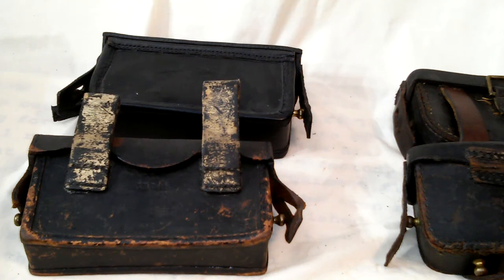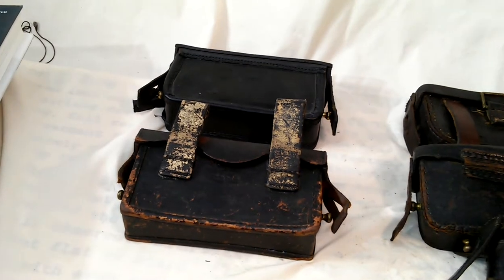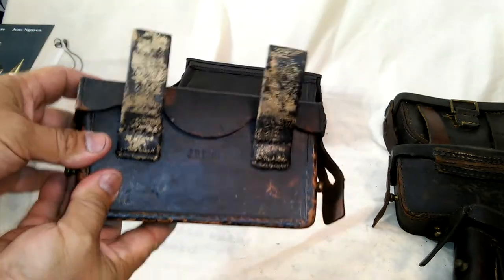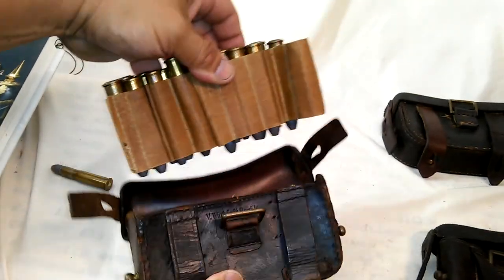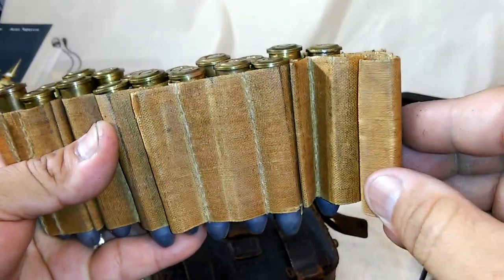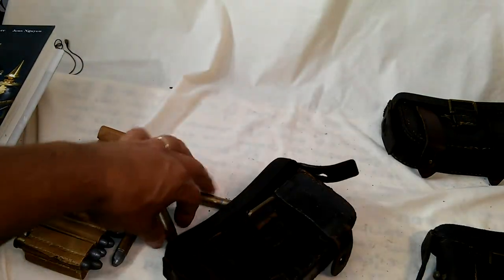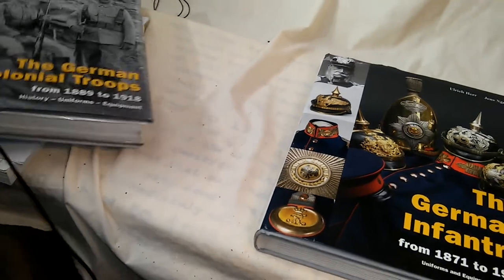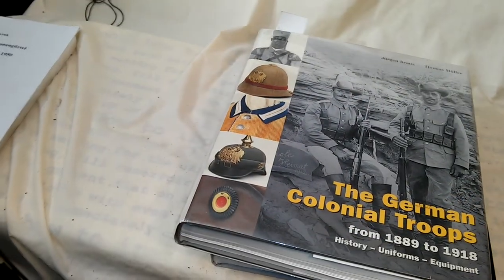German Ammunition Pouches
Showing my collection of German ammo pouches from 1874 to 1909. Please read my description below to find the pouch you're interested in.
model 1874:  1:50
model 1887:  5:25
model 1887 NCO:  10:24
model 1888:  12:25
model 1895:  14:50
books:            18:15